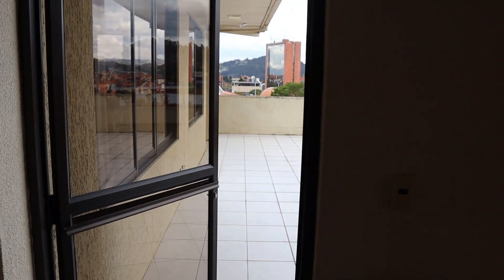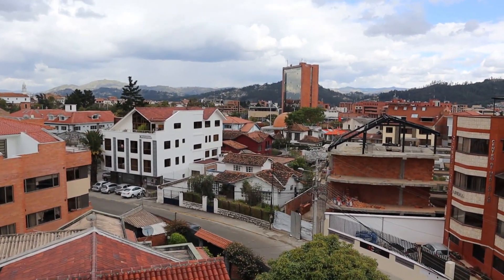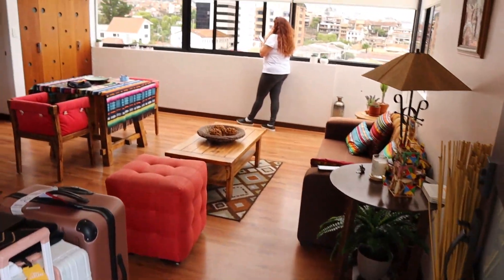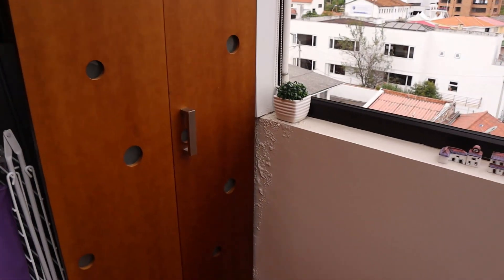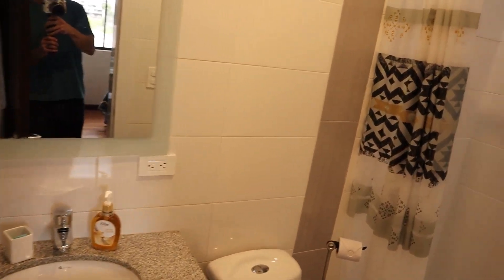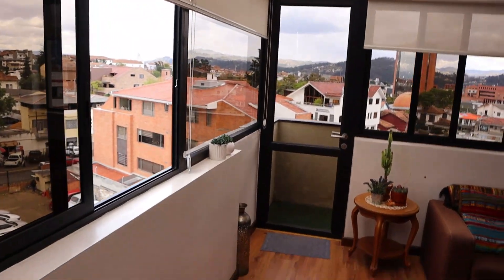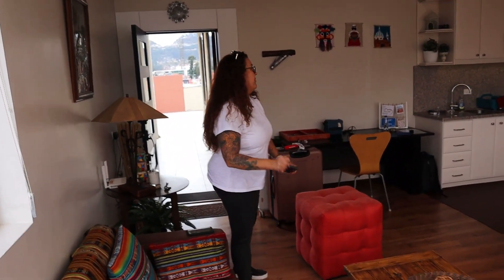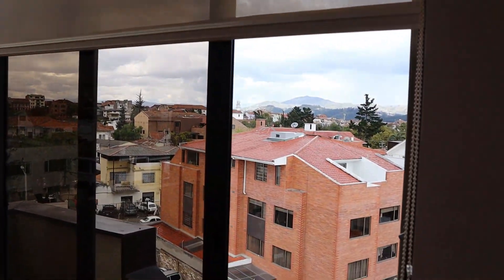🇪🇨 Best Views of Cuenca Ecuador - We Love This Place - Welcome to Cuenca!!!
Great views of Cuenca from our Airbnb!

COMPANYS WE WORK WITH AND RECOMMEND /// USE OUR LINK FOR THE BEST RATES ON THESE INCREDIBLE TRAVEL SERVICES!

Looking for a place to stay? Vrbo offers vacation rentals ranging from simple apartments to luxury and unique options (even castles)!

Solo traveling, need low nightly rates, and looking to meet other travelers? Try!!!

Looking for a place to stay?  Agoda lists more than 1.5 million private homes, such as city apartments, family homes, and pool villas.